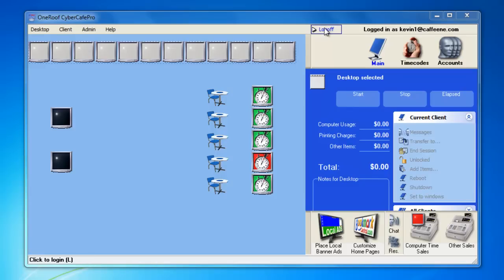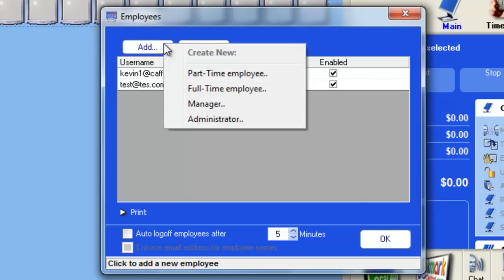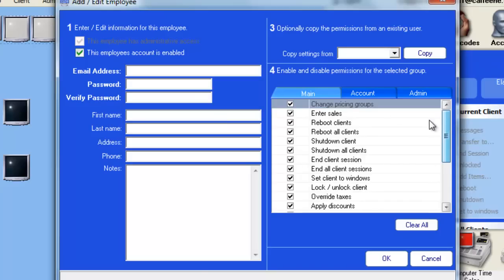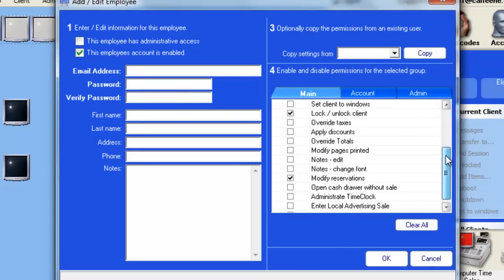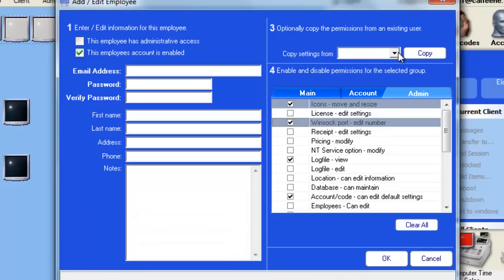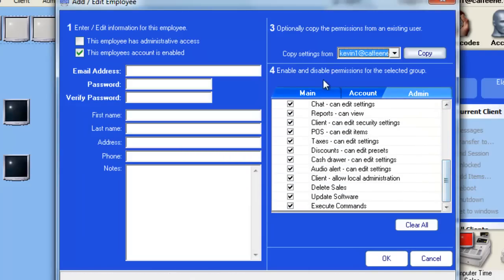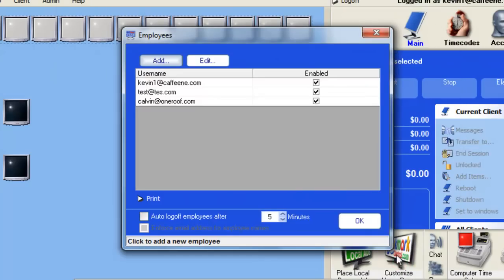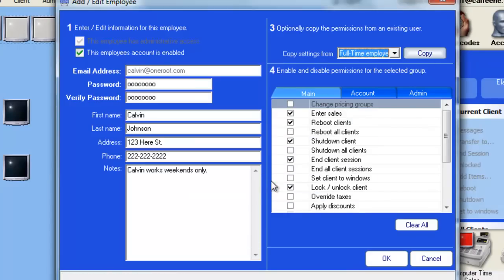Create and Edit Employees in CyberCafePro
This video will show users how to create and edit employees in CyberCafePro using the exclusive template system.